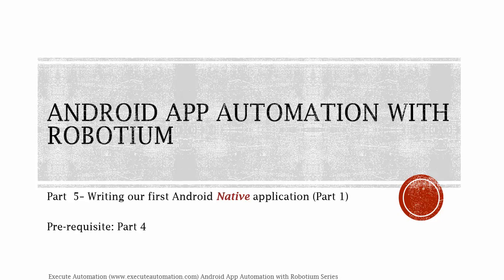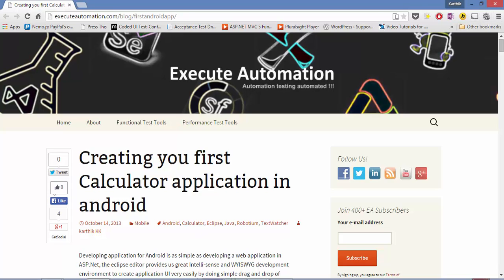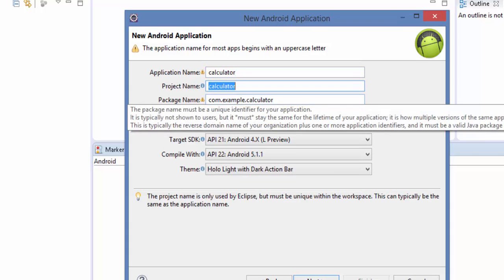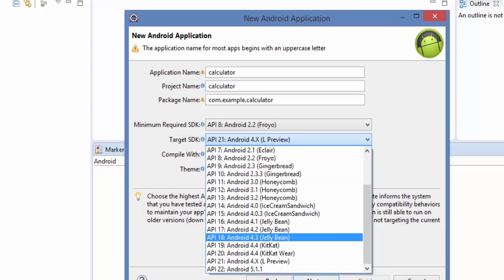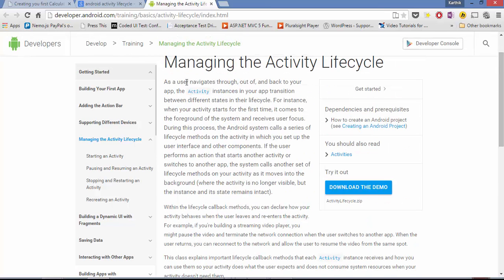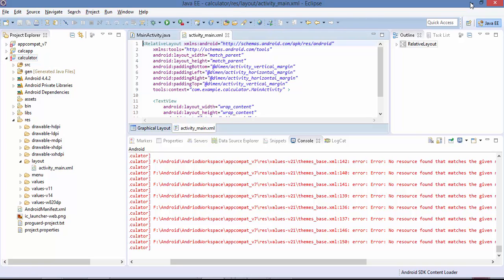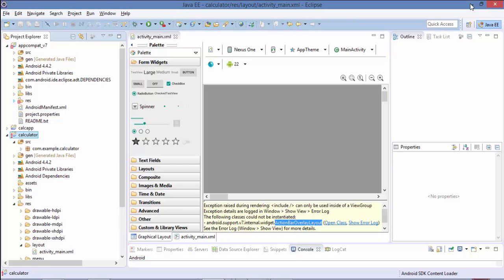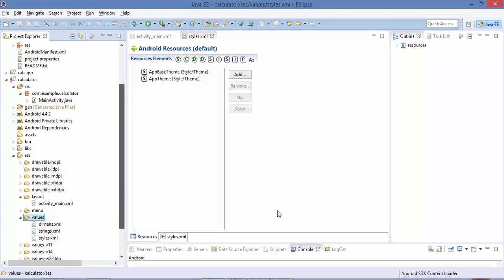Part 5 - Developing Android Native application - Part a (Series)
In this part we will develop our first Android Native application using Eclipse. This part is divided into two, in this part we will discuss on creating the project and understanding the project structures.